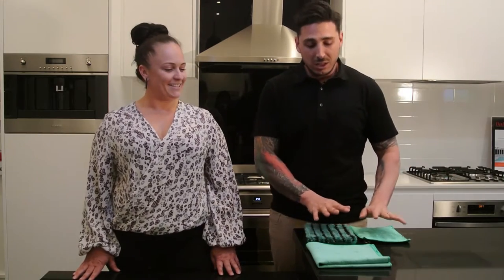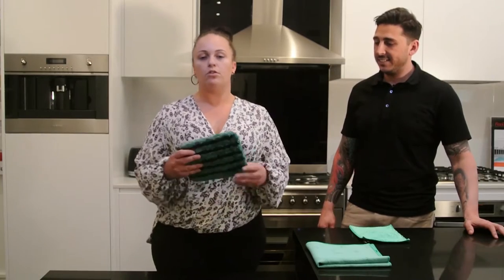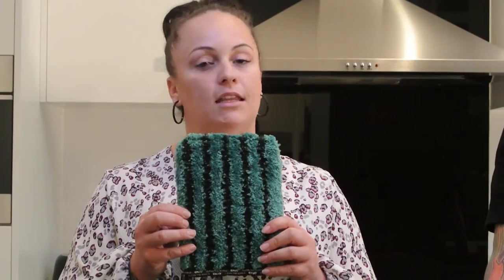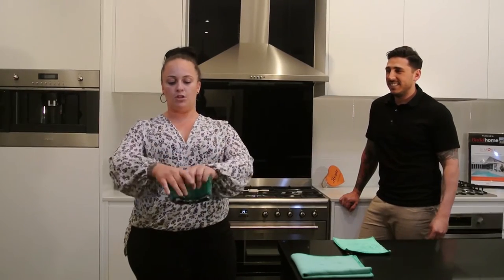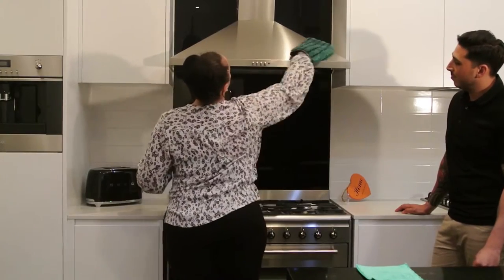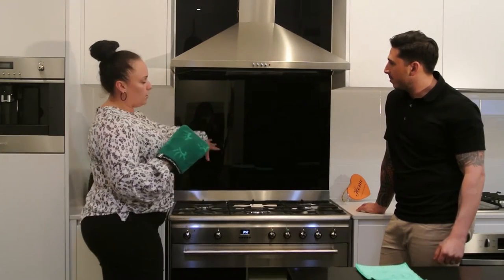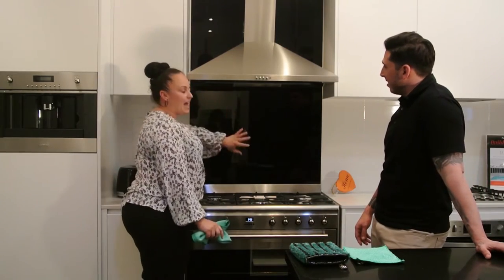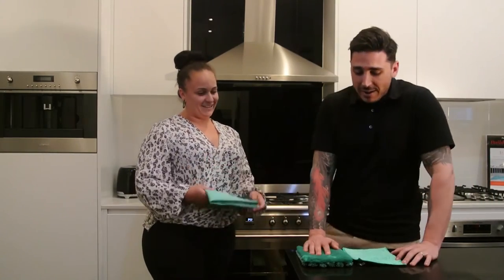Kitchen Cleaning | Simone TV Episode 35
Samantha Campbell is back and today she joins Daniel this week to us some handy kitchen cleaning tips!

Sam shows us the best way to clean benchtops and splashbacks without using any chemicals.

Sam is the CEO/Director of The Organised Cleaning Specialist - a team of ladies that love transforming homes back to their new state.